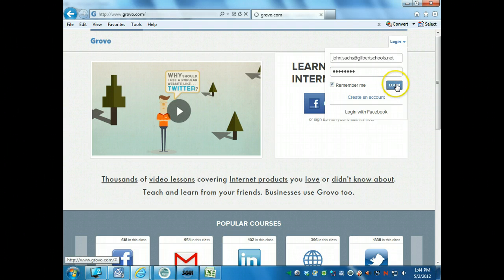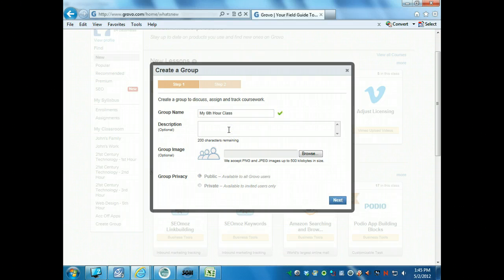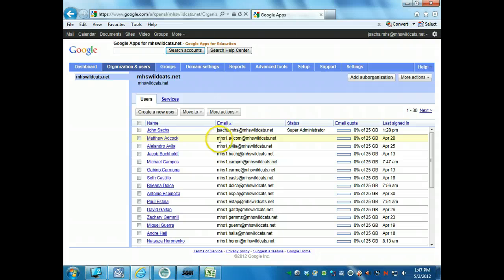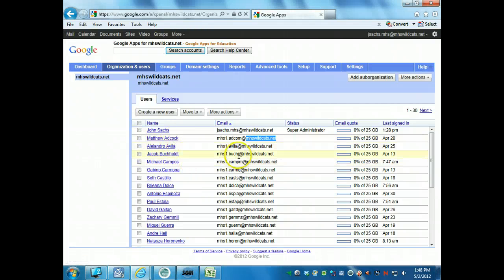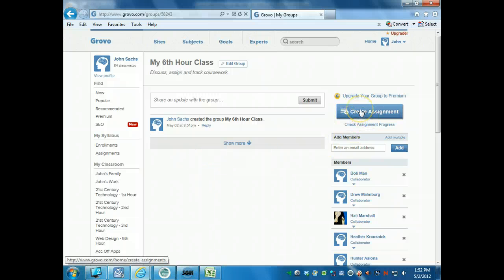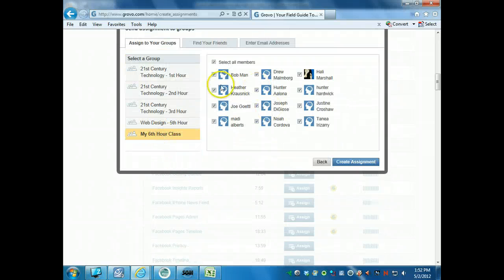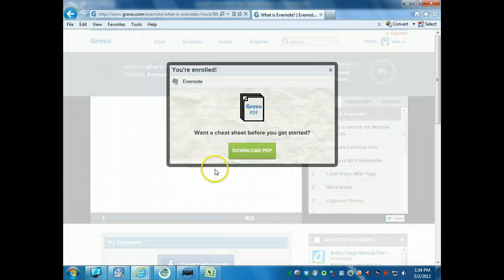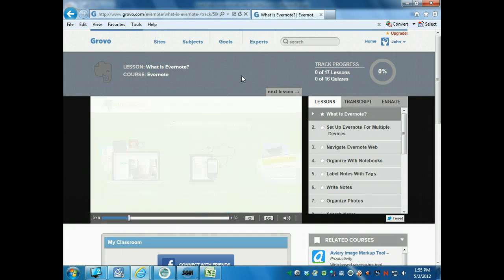Grovo Instructions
How to invite students to enroll at Grovo and how to assign courses or lessons at Grovo for Groups.